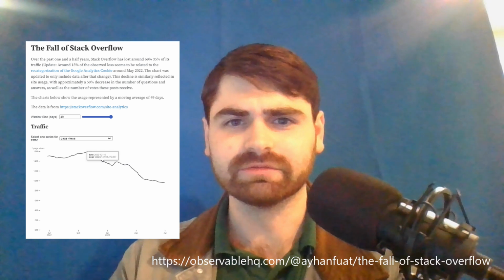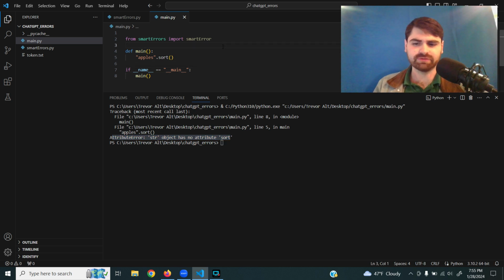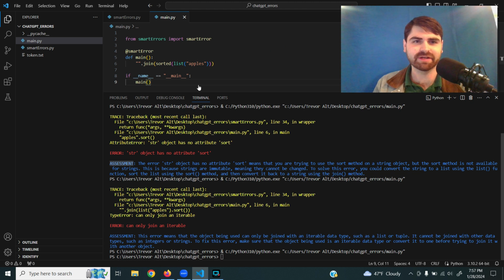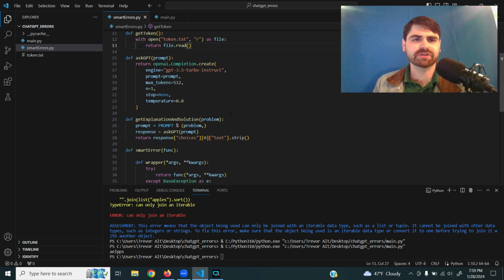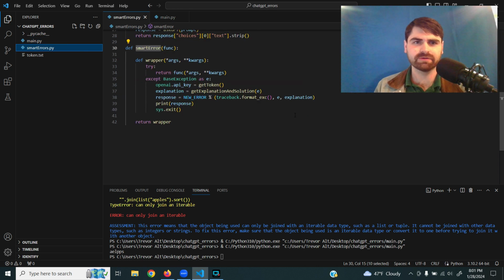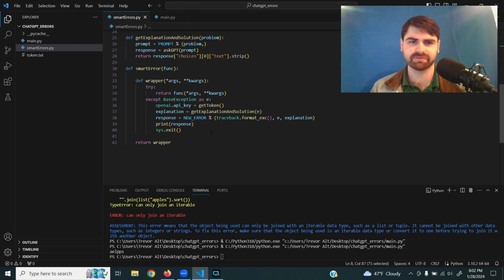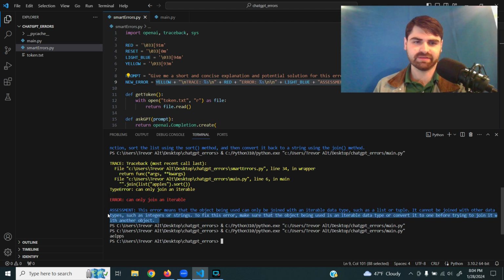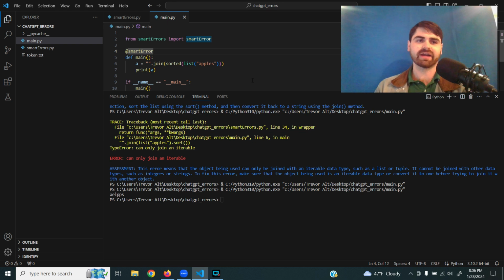Getting Better Errors Using the Chat-GPT API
In this sequel to Debug Like an Avenger, I show you how to get more informative Python errors, with assessment and potential solutions, using OpenAI's ChatGPT models.